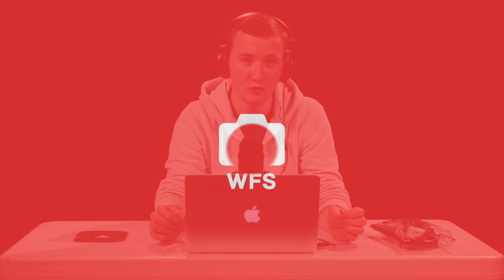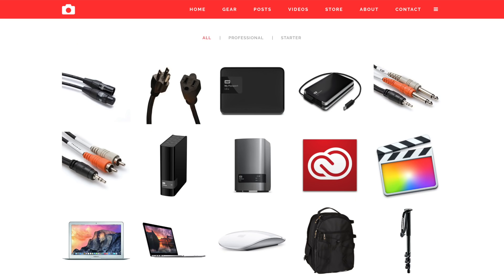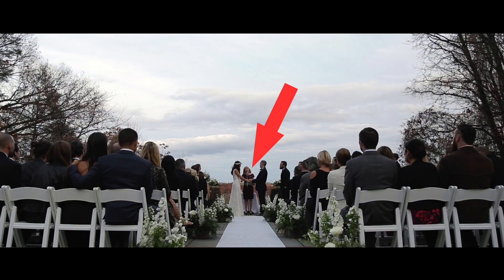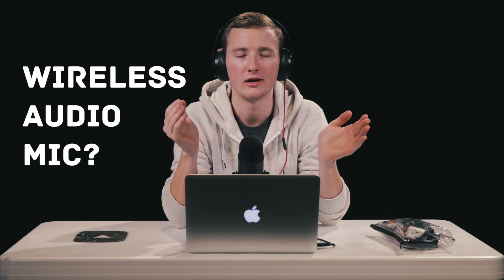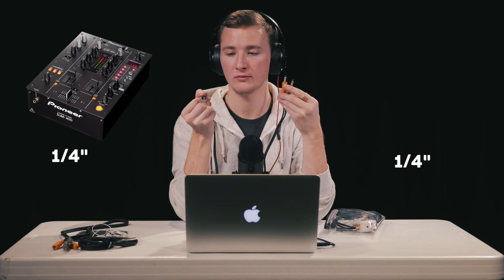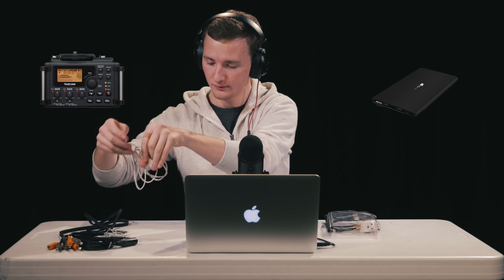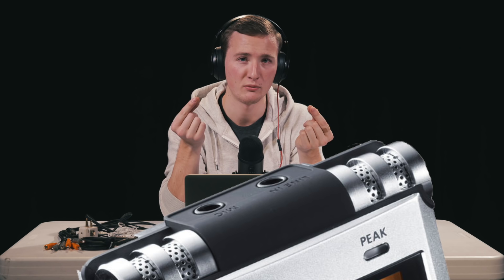How to Record DJ Audio for Wedding Filmmakers